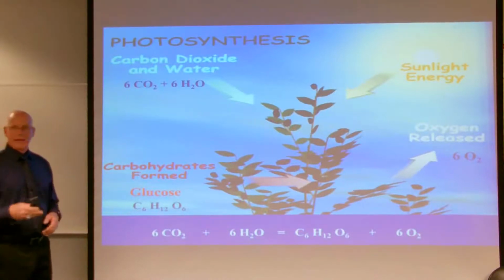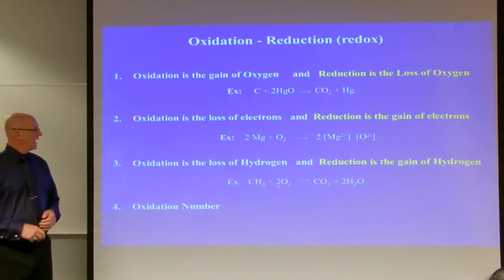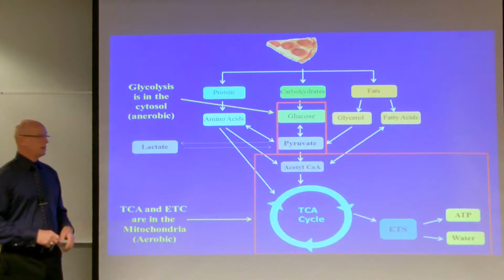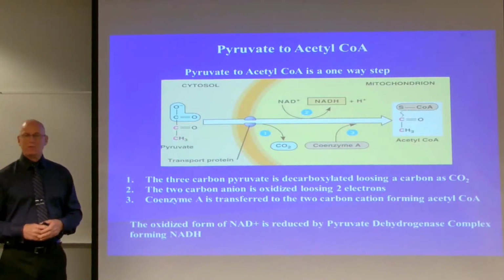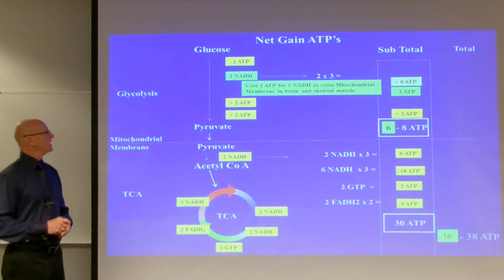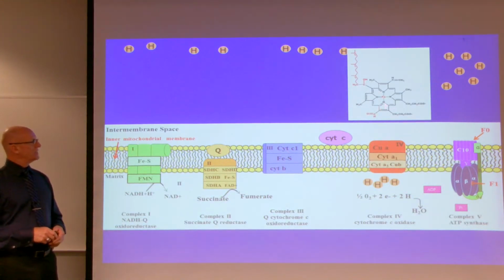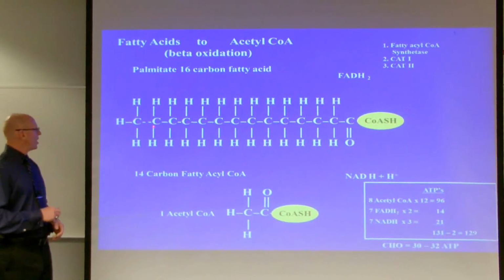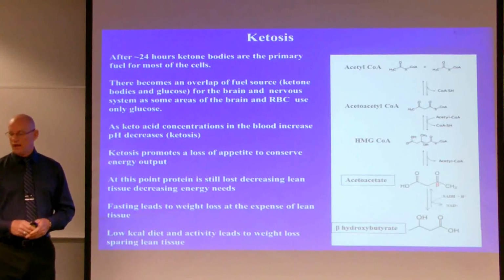7 Metabolism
This video is the metabolism lecture for my lecture series of the Science of Nutrition.  You can catch the rest of the lectures for the Science of Nutrition, Advanced Nutrition, and Graduate Level Nutritional Biochemistry on my website at MyDietandNutrition.com